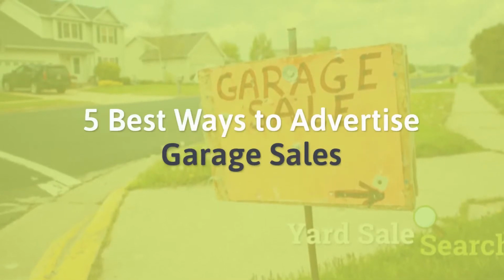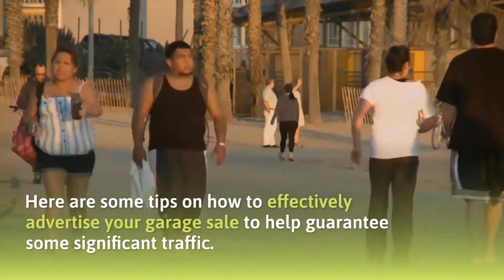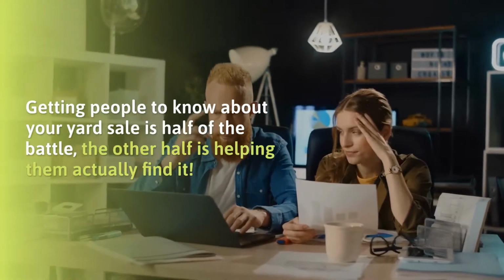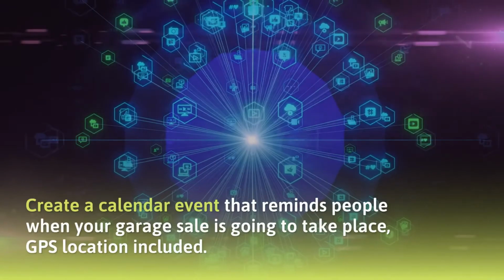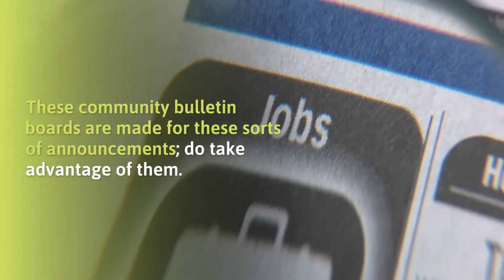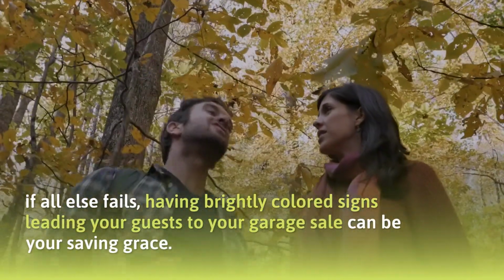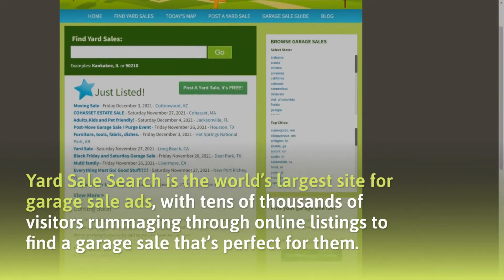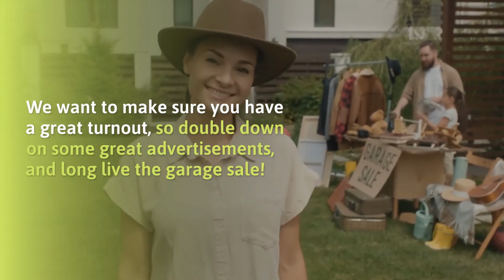5 Best Ways To Advertise Garage Sales | Yard Sale Search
From catching up with the people in your community to getting rid of some old stuff that’s just taking up space around the house, to making some extra cash, we all love pulling off a good garage sale. There’s nothing worse, however than going through all of the efforts of setting up and displaying all of your items, just to only have a handful of visitors throughout the day. Here are some tips on how to effectively advertise your garage sale to help guarantee some significant traffic.

YardSaleSearch is the most popular platform to post your YardSales and GarageSales online. If you want to get maximum visibility on the web, then you need to post your yard sale with us